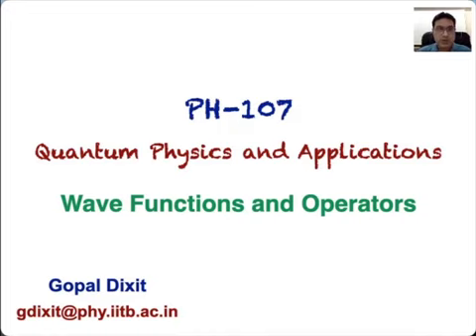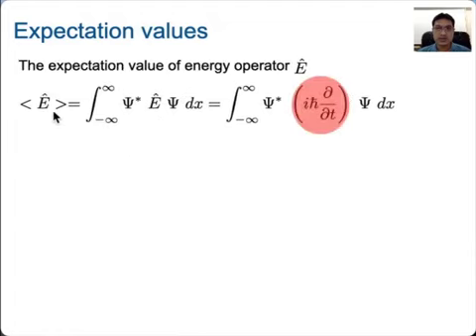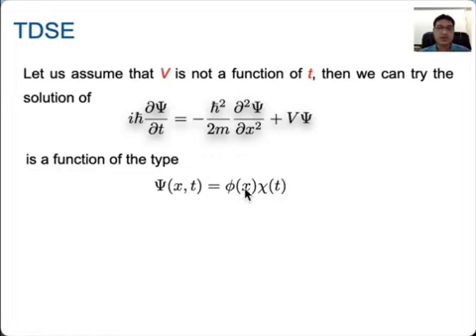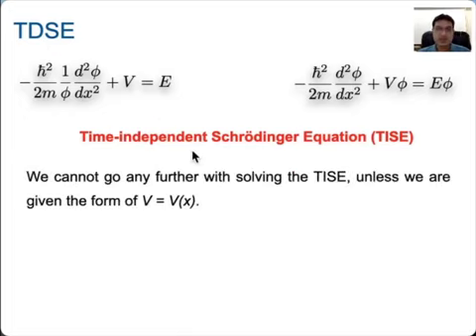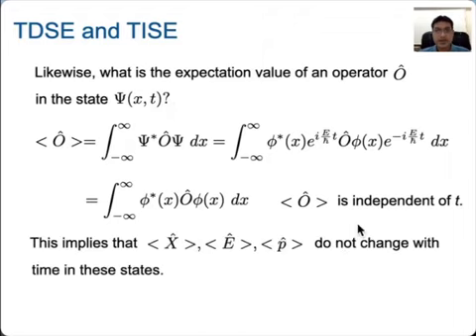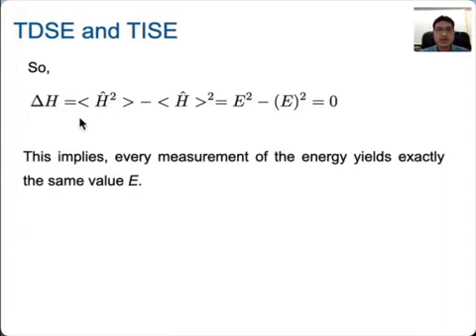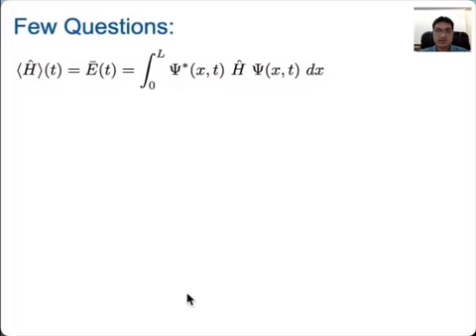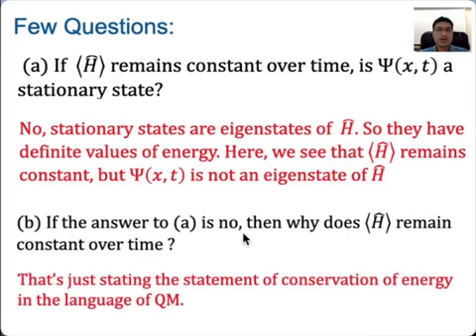PH107 Week05 L1